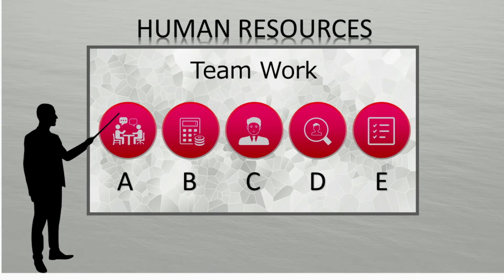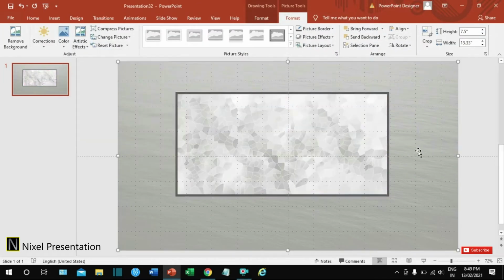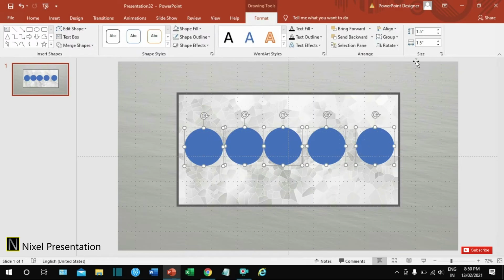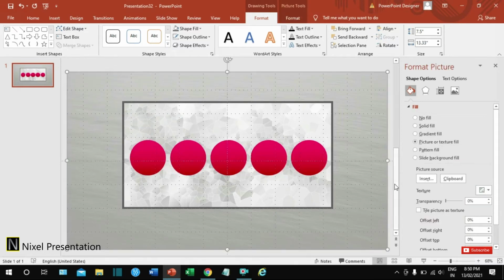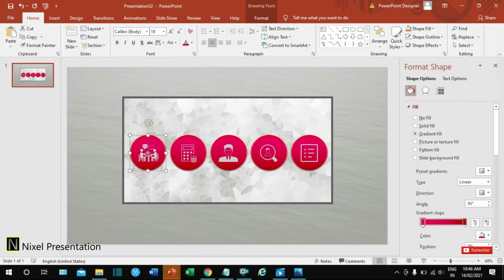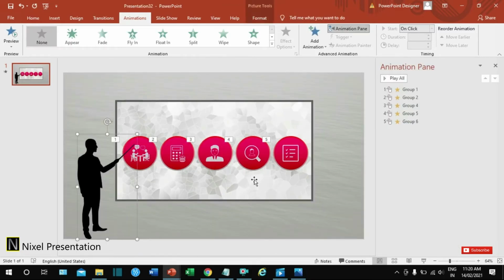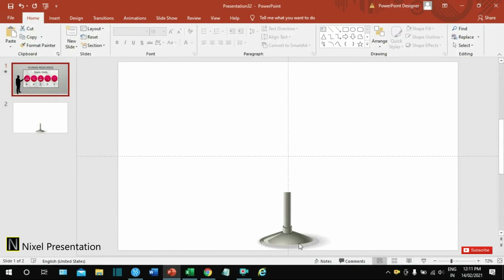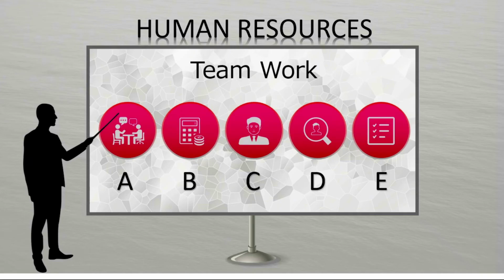Animated PowerPoint Slide Design Tutorial │HR Presentation Slide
Hi Friends,
Animated PowerPoint Slide Design Tutorial, HR Slide, Animated Video.
I have created this channel as a PowerPoint Presentation Slide Tutorial. I hope my videos will help you enhance your talent in making PowerPoint Slides. Best of luck to you all.  In this video, i have explained how to make animated powerpoint slide design, powerpoint tutorial, hr presentation, animated video, human resources slide.

Thanking You,
Nixel Presentation